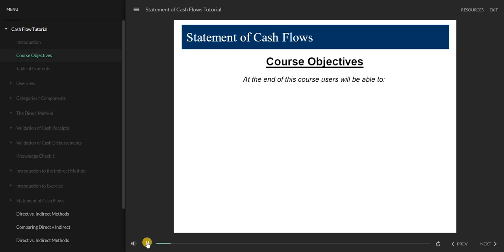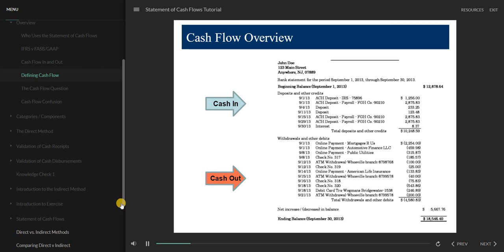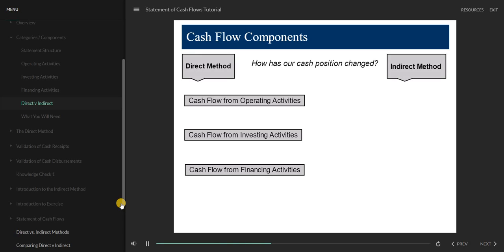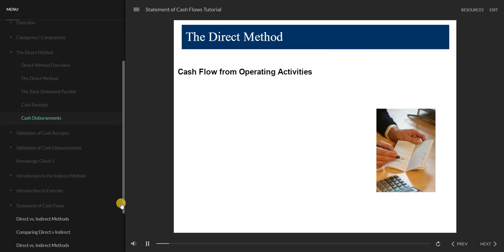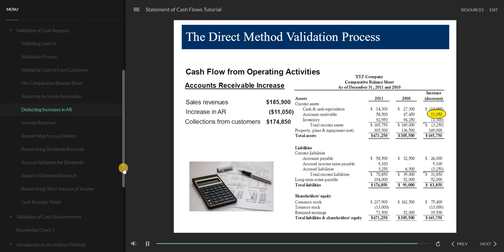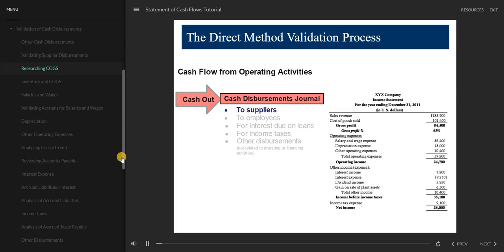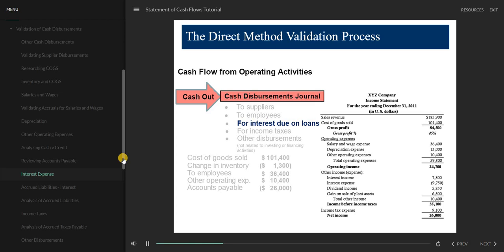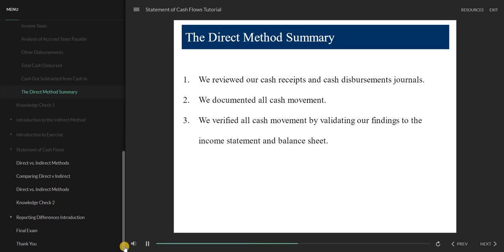Understanding Cash flow Statement tutorial - part 1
YOUR WAY TO BE CERTIFIED
FOR  CIA CPA CMA CFM MBA CERTIFICATION-
BASS GUARANTEE
Financial Accounting section
understanding the Cash flow statement
the differences between direct and indirect method of preparing Cash flow statement